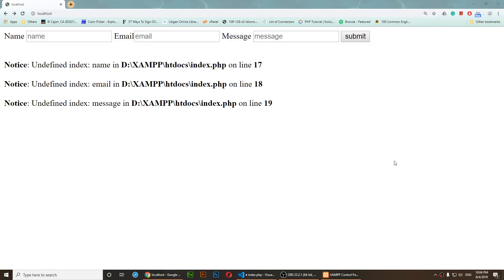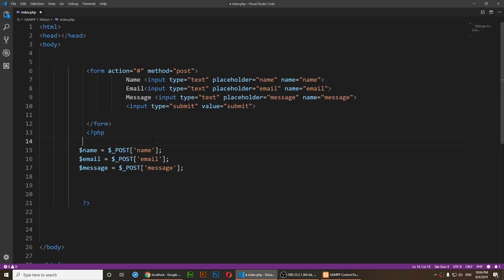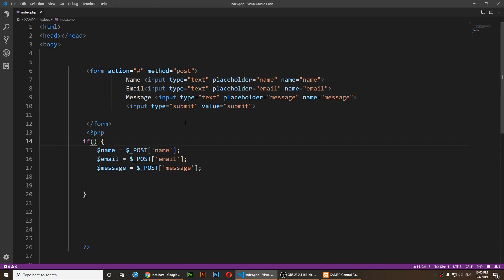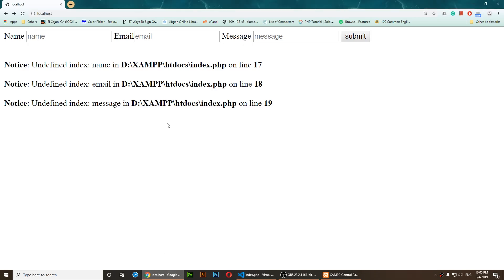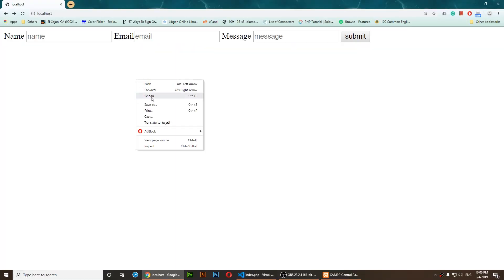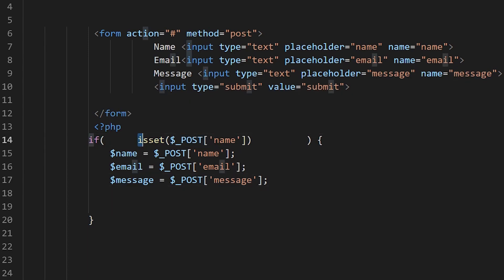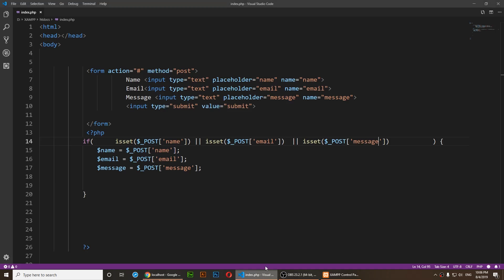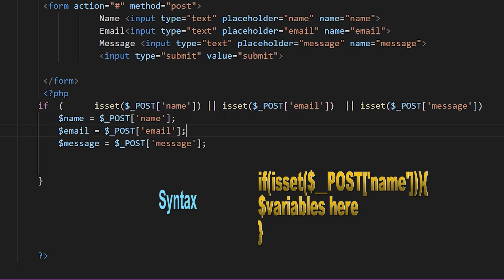PHP 7 Notice Undefined Index Solution Tutorial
in this video, I will show you how to solve the Notice: Undefined Index in PHP 7